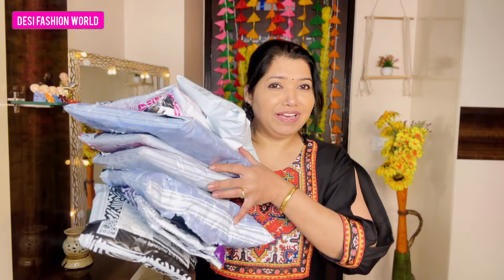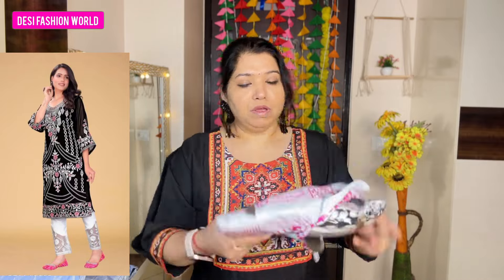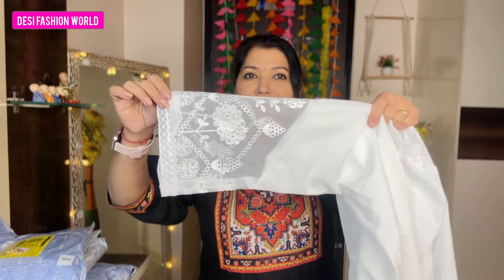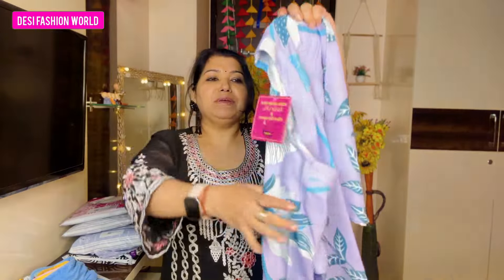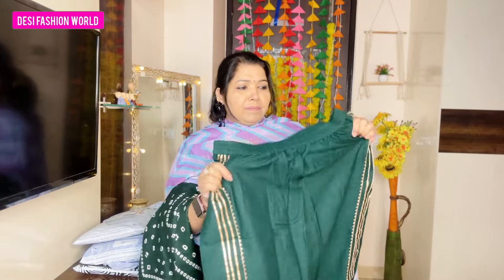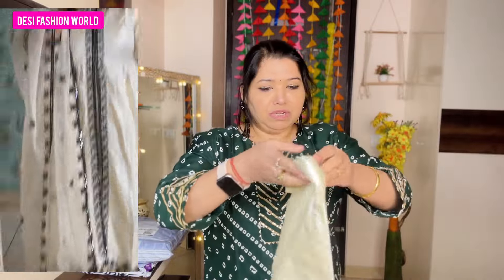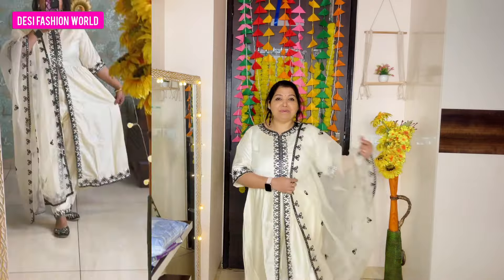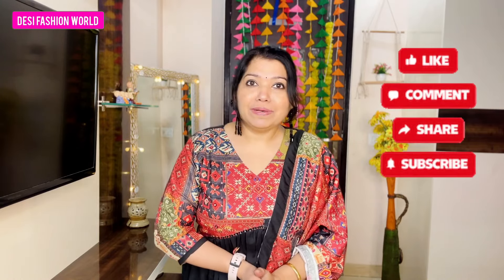💕Meesho Haul||💕Meesho All trending Pakistani kurta sets Haul starts Rs 161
products reviewed

 1.Fashion Women's Purple Cotton Blend Floral Printed Kurta With Trousers & Dupatta
2.Women's Party Wear Naira Cut Kurti with Pant and Dupatta Set

3.Cream kavita pakistani printed kurta set
4.New Designer Heavy Fuax Georgette Digital Print Hand Work Pakistani Suit
5.ADESH  cream embroided KURTA SET
6.Attractive bandhini pakistani Kurta Set
7.NEW DESIGNER PAKISTANI KURTA PAIR
8.Microfiber Kitchen Napkins for kitchen ,sink or washbasin hanging/ sink cleaning towel Multipurpose kitchen Napkins , Pack of 3

all links
🌸Height-5.1
Size- L and sometime XL

Todays haul:
Meesho Trending Pakistani kurta set haul start Rs 161|Meesho Haul|Partywear kurta set

Latest Meesho haul Meesho haul|Meesho Huge Trendy Velvet Suit Haul

*Best partywear valvet kurta sets from meesho